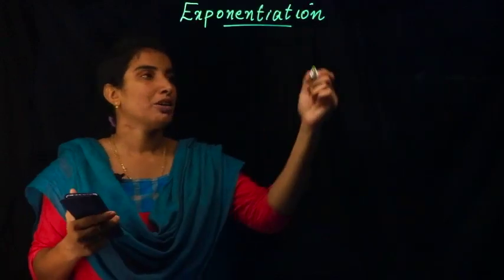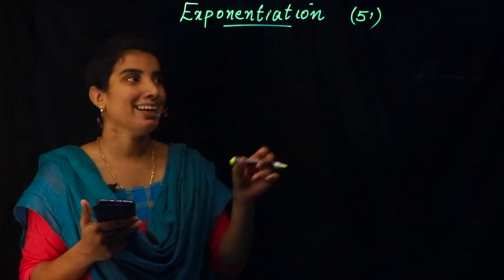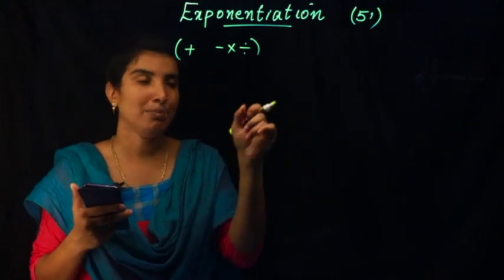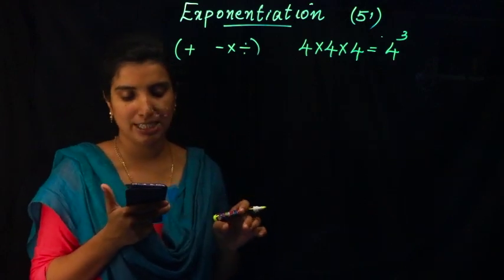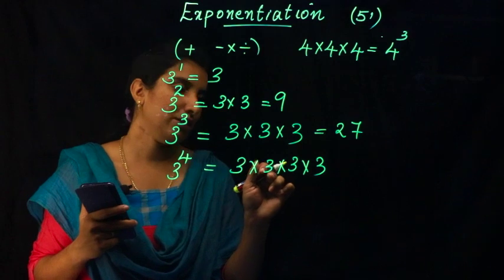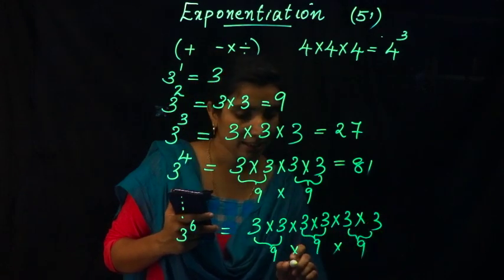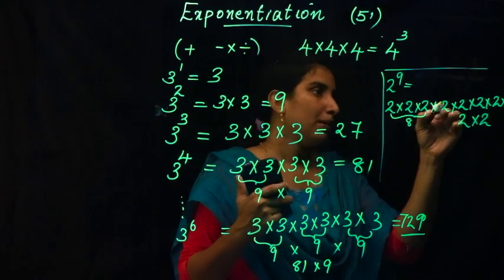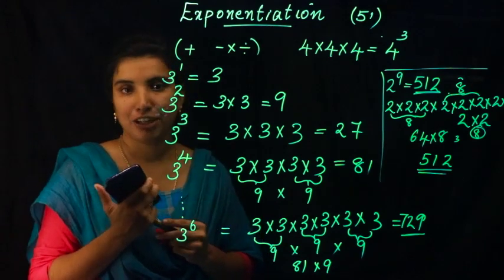Repeated Multiplication|| Part 2 Maths Chapter 4 Kite Victers | Aimy Mathew | Kerala Syllabus 20-21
Repeated Multiplication|| Exponentiation || Power of a number || Chapter 4 || Class 7 Maths | Kite Victers | Aimy Mathew | Kerala Syllabus 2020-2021

Others